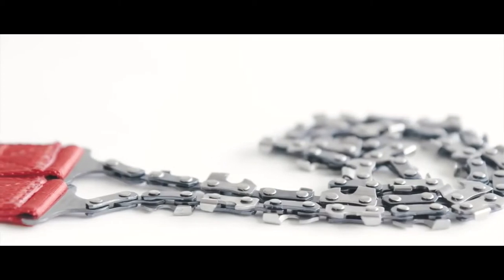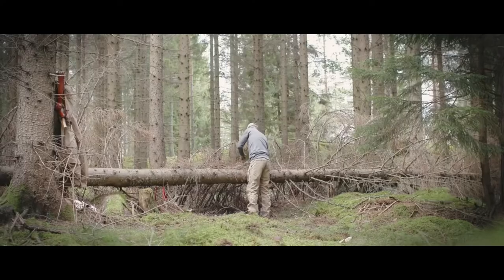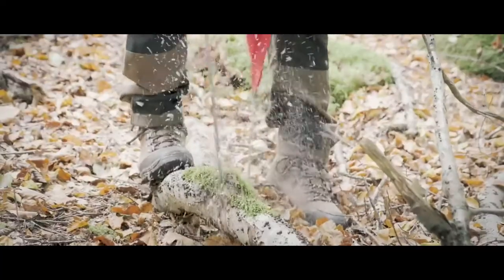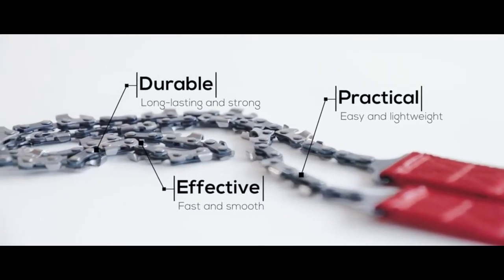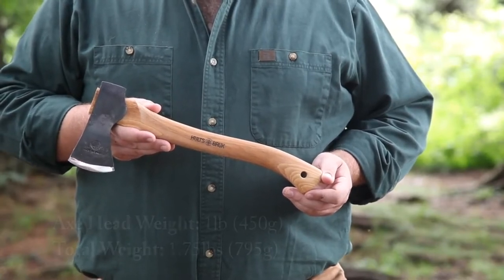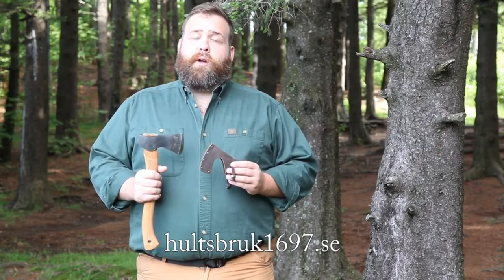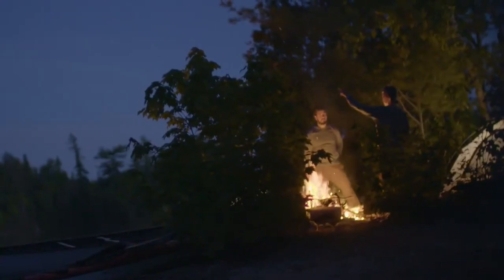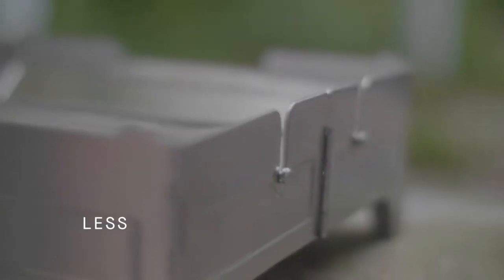Best Bushcraft Gear That Last Forever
As bushcraft continues to grow in popularity across the globe, the term has begun to take on a life of its own. At its very core, bushcraft is about using primitive skills to not only survive in the wilderness, but thrive in it. With that in mind, a list of the best bushcraft gear may seem a bit ironic. If you’re a purist at heart, and prefer to venture into the wild with nothing but your bare hands and the shirt on your back, more power to you. For everyone else, we’ve done our best to keep this list to the essential bushcraft gear that will make your life just a little bit easier.
In this video I listed: Best Bushcraft Gear That Last Forever

► Nordic Pocket Saw Survival Chainsaw - Camping Handsaw - Organic Leather Handles & Holster - Portable Saw - Camp Pocket Chainsaw - Made in Sweden - Bushcraft Saw
► JEO-TEC NEW CELTIBERO - Bushcraft Survival Hunting Camping Field Knife, 11" Overall, MOVA Stainless Steel, Sheath - Handmade
► Hults Bruk Almike 16 Inch Hatchet with Sheath and Duluth Pack Axe Holder Bundle
► überleben Hexå Fire Starter | 6” x 1/2” Thick Hexagon Bushcraft Fire Steel | 20,000 Strikes | Survival Ferro Rod | Multi-Tool Striker & Full Grain Leather Lanyard
► Wolf and Grizzly Fire Safe; Portable Foldable Fire Pit for Outside Cooking and Bonfires
► SHARPAL 216N Dual-Grit Multi-Purpose Diamond Sharpening Stone Knife Tool Sharpener for Lawn Mower Blade Axe Hatchet Machete Lopper Shear Chisels and All Blade Edge